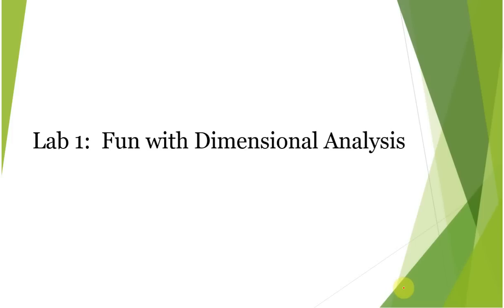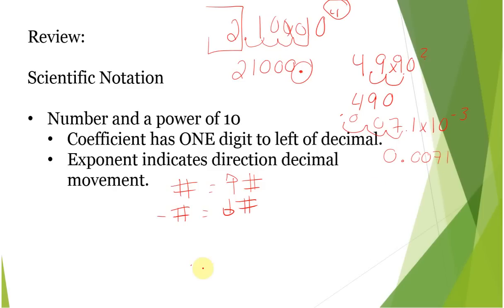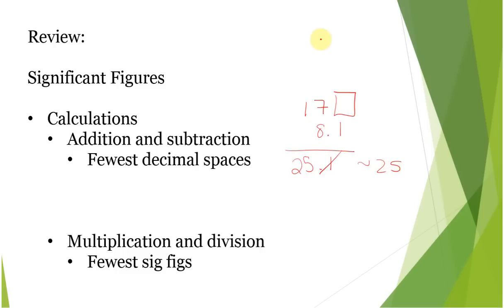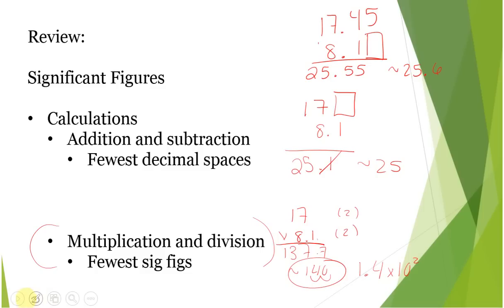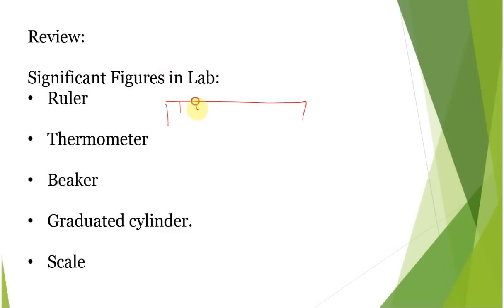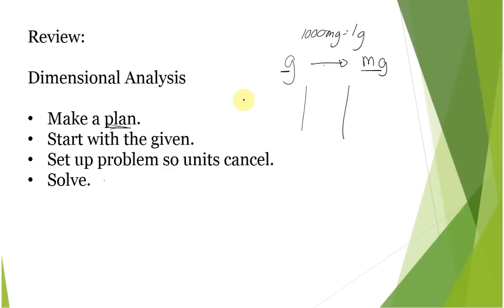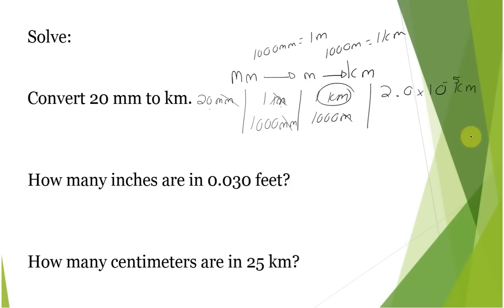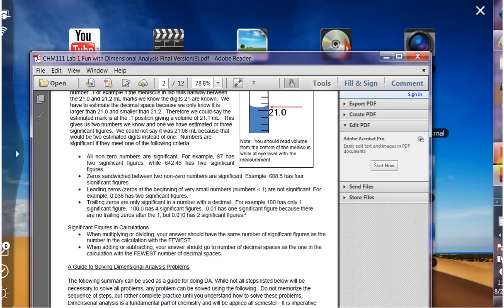Lab 1 Fun with Dimensional Analysis